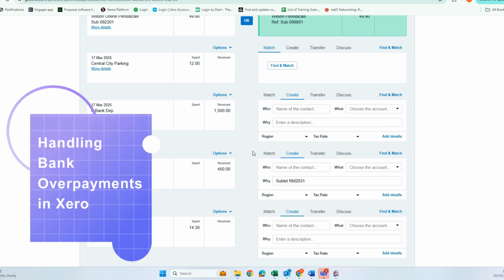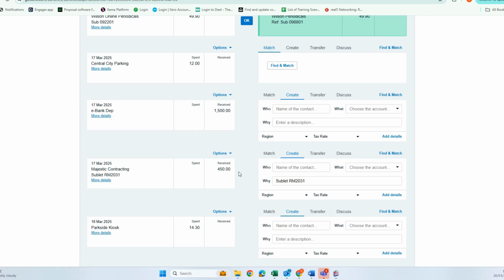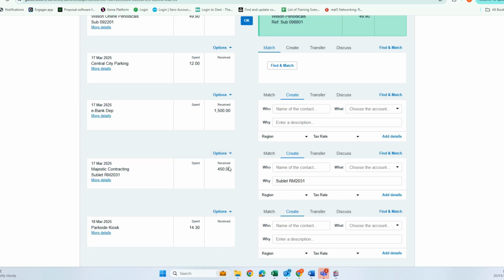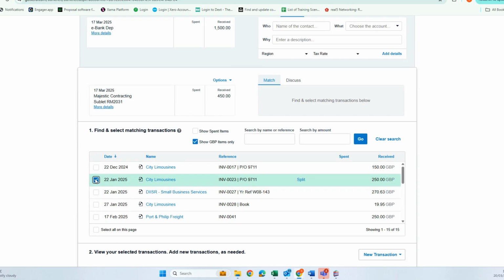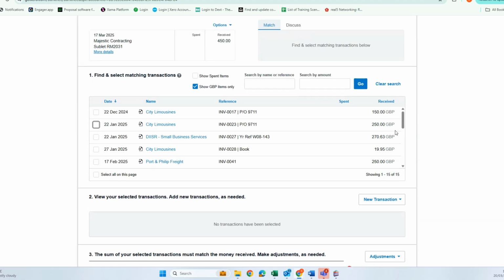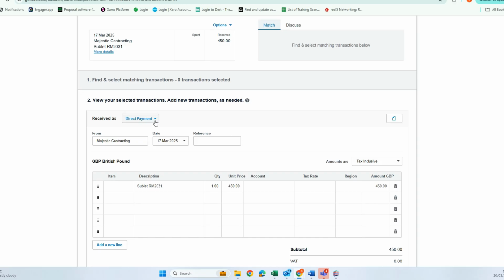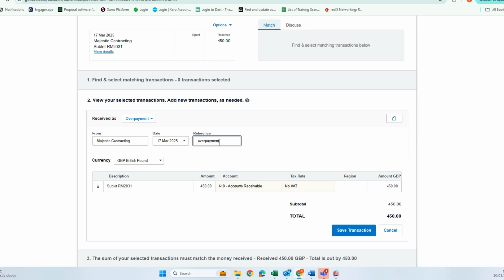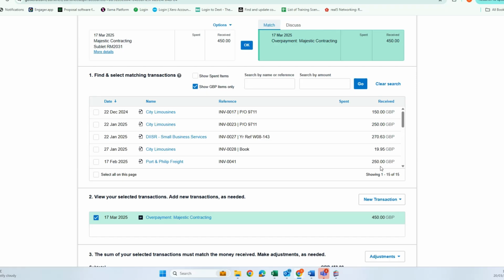Handling Bank Overpayments in Xero (Hey Monika)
In this video I will be walking you through how to handle bank overpayments in Xero.